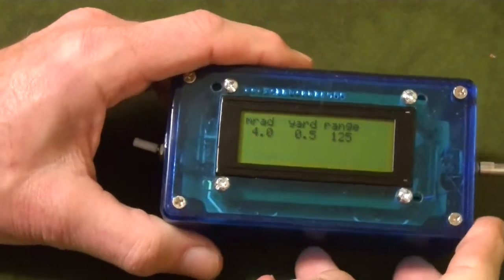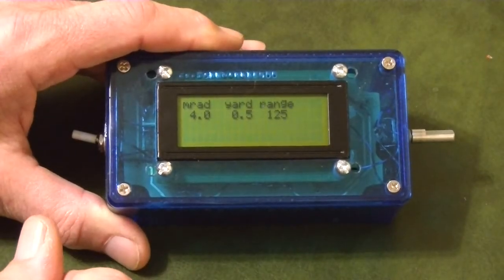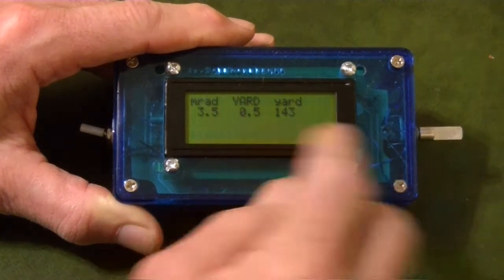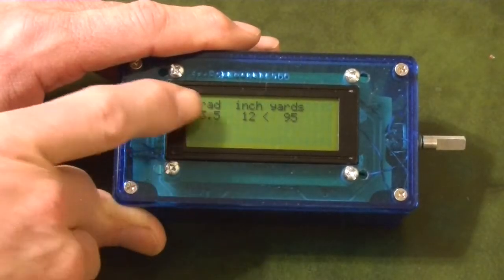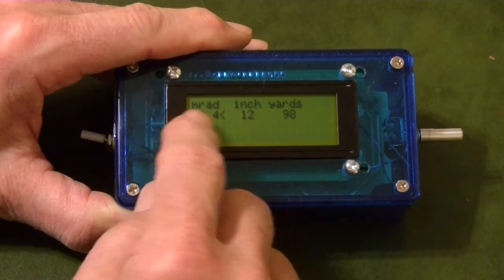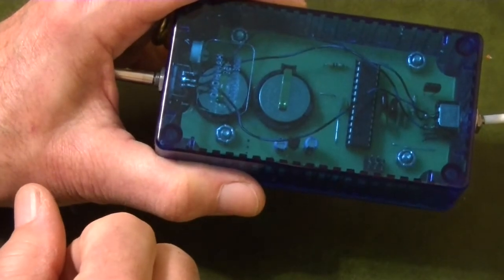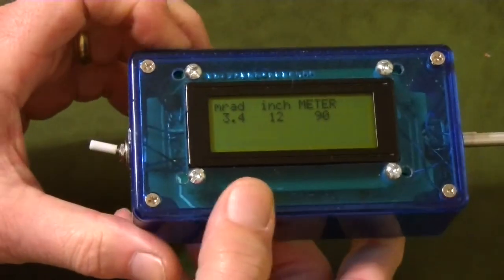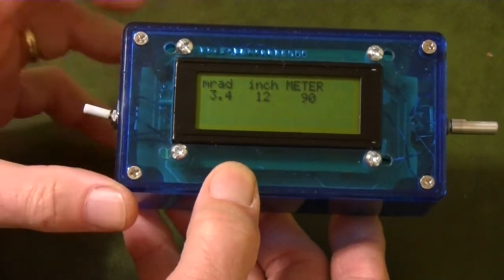Range calculator update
"Estimating range" "ranging with a scope"